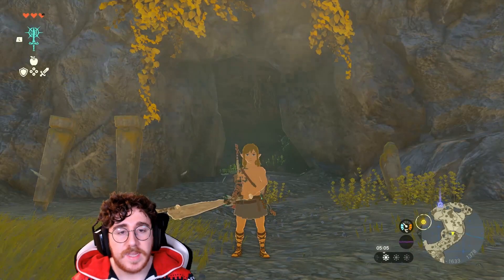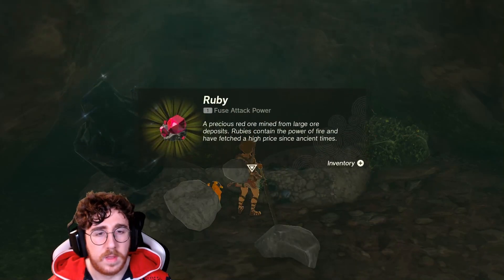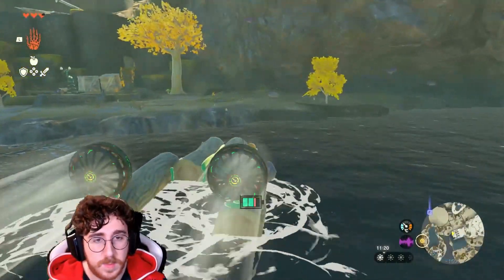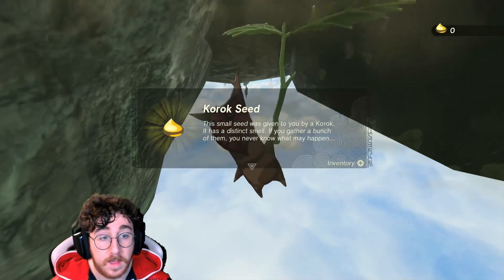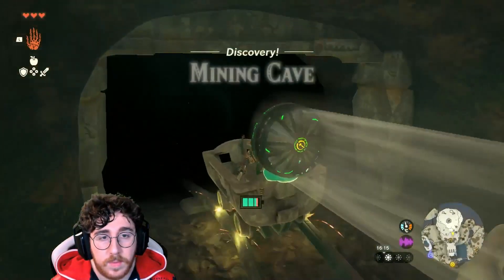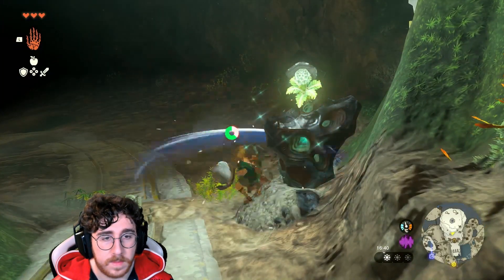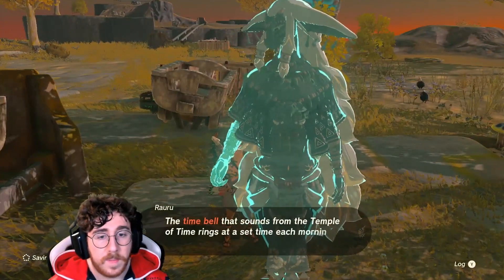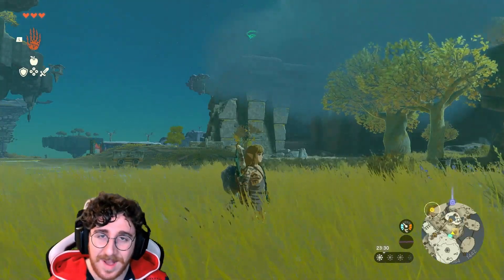Learning about the Zonais | The Legend of Zelda Tears of the Kingdom [Part 3]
Today we play The Legend of Zelda Tears of the Kingdom. Zonai Powers and materials.